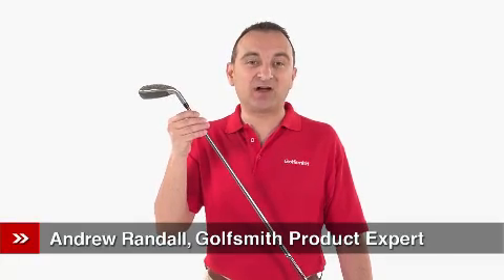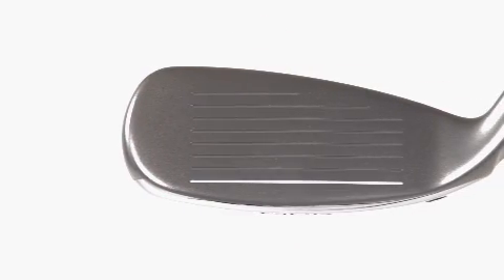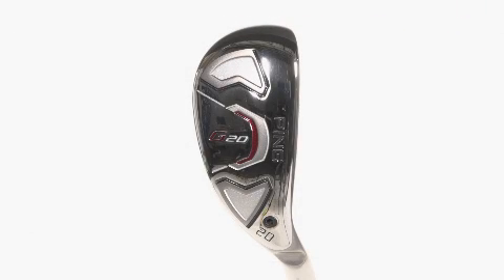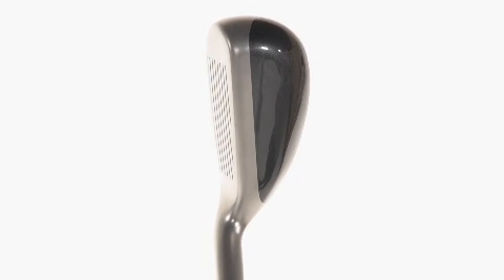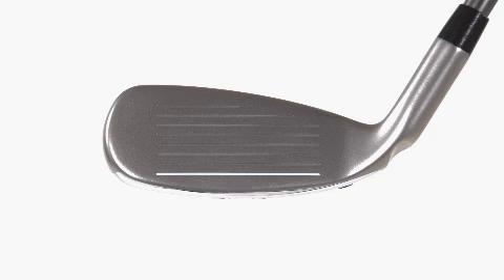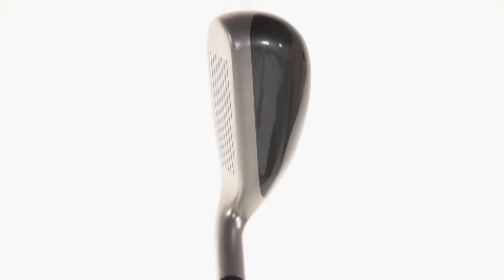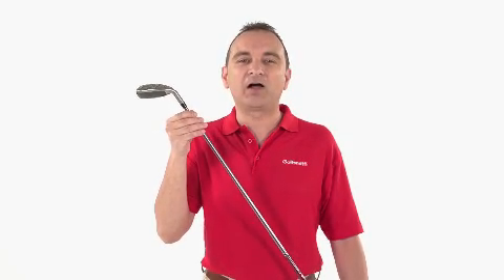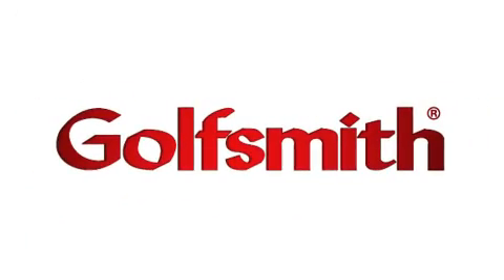PING G20 Hybrid Review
to learn more and buy PING G20 Hybrid at Golfsmith.com.